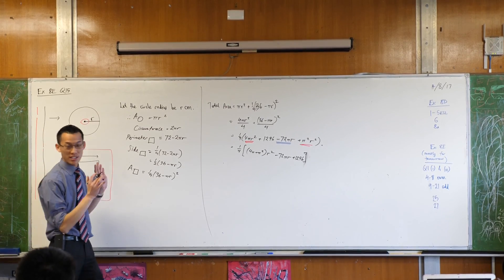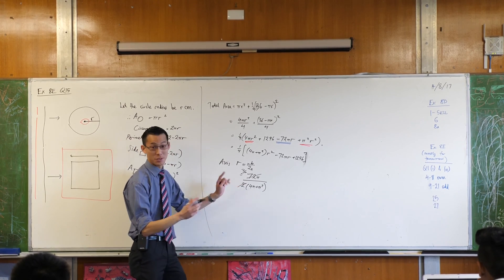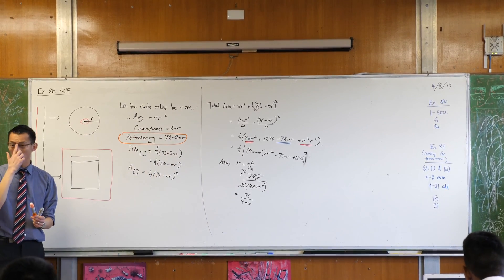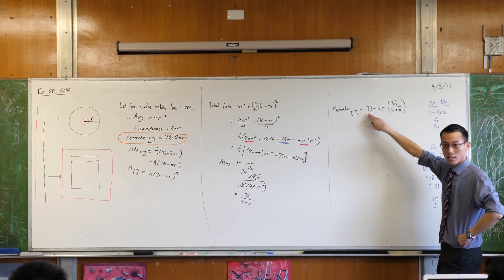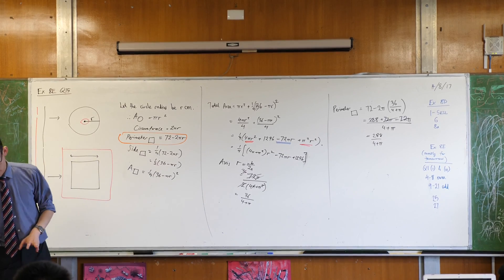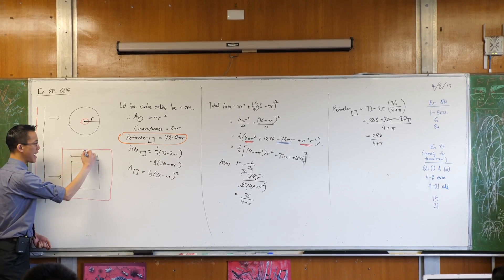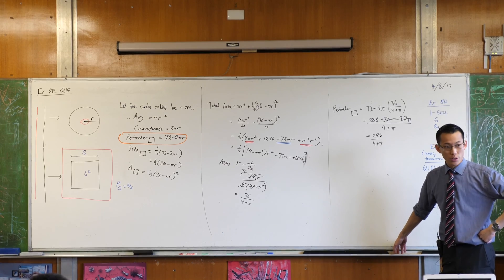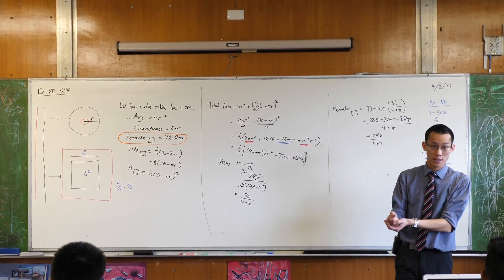Max/Min Question: Cutting a Wire in Two (2 of 2: Finding the minimum)